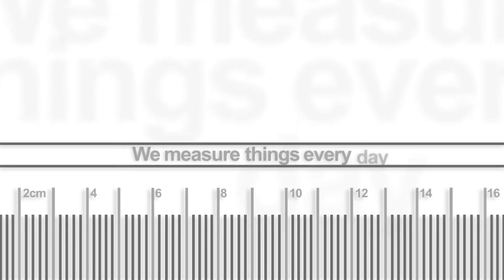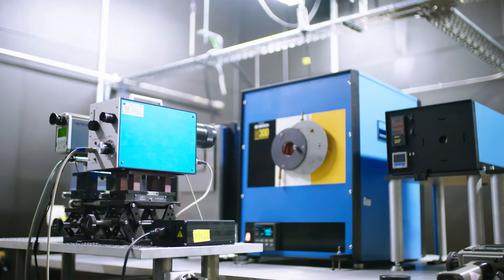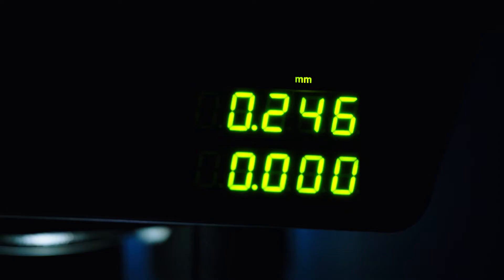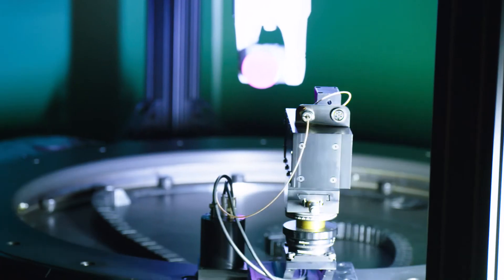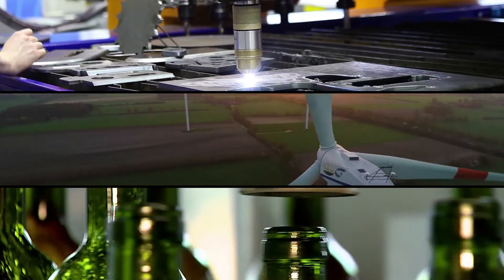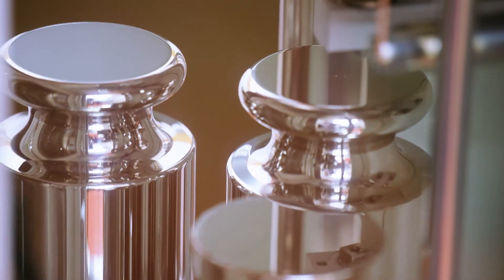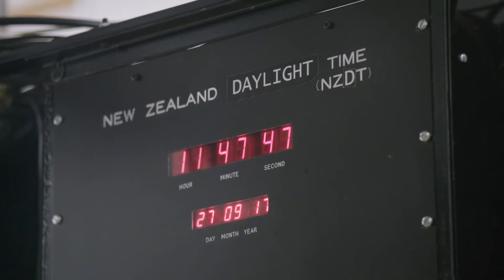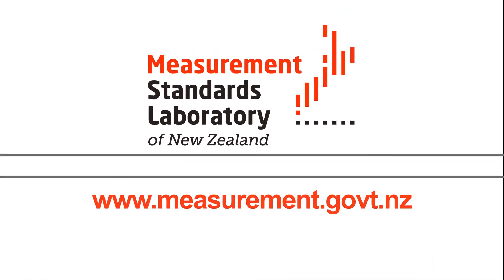MSL - New Zealand's National Metrology Institute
The Measurement Standards Laboratory of New Zealand provides accurate calibration and verification services as well as technical advice on difficult measurements, and R&D on measurements and measuring instruments.